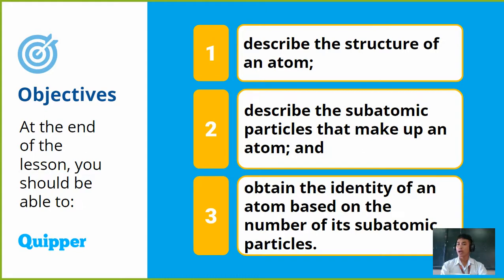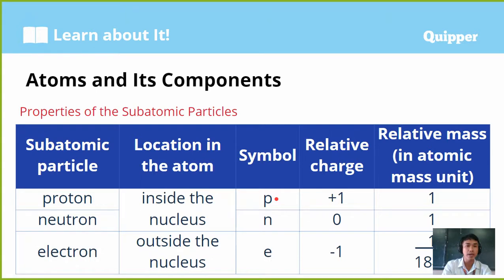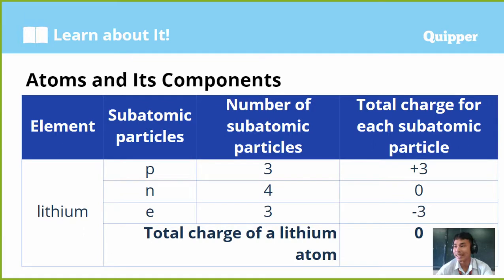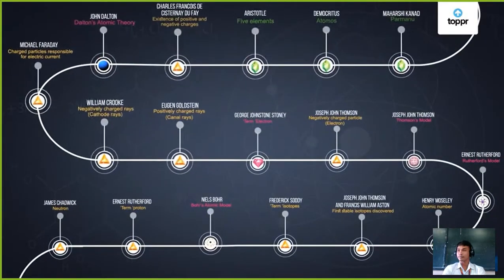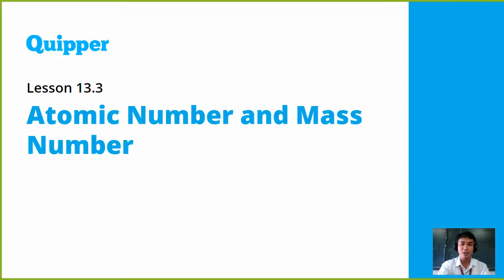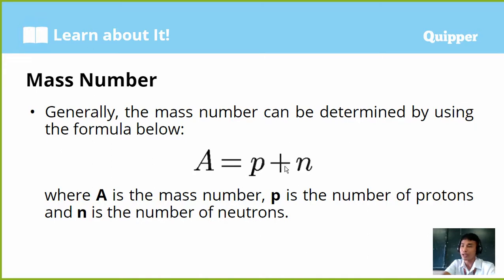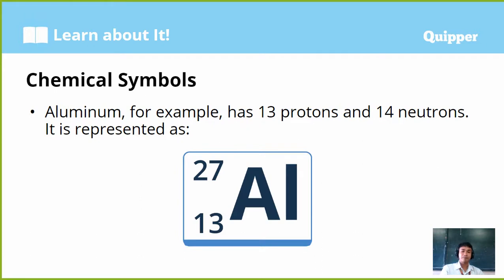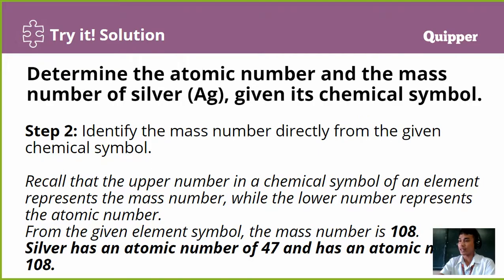Subatomic particles and its properties